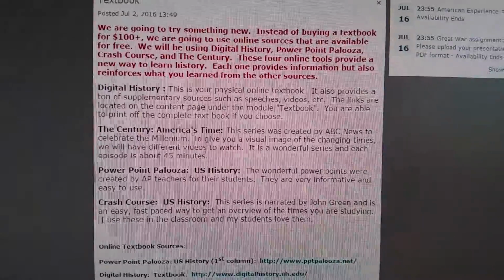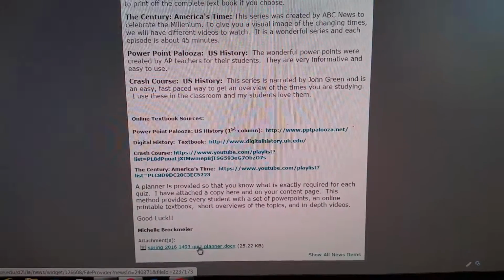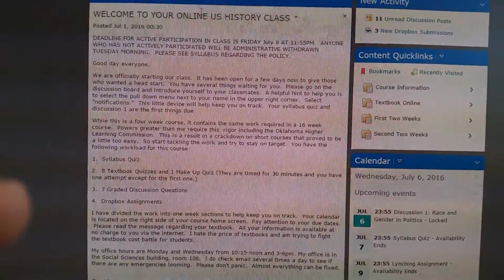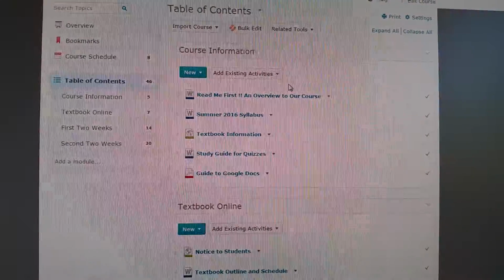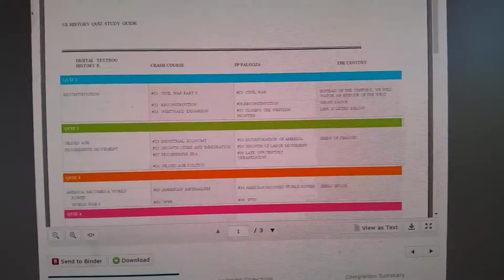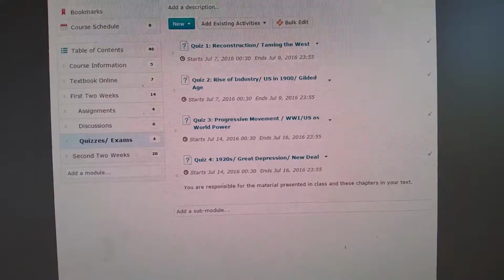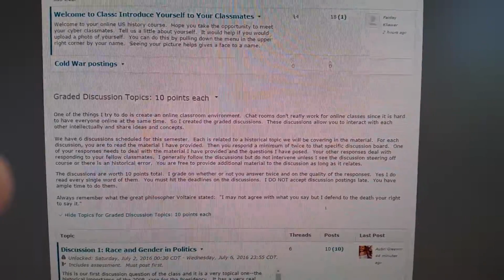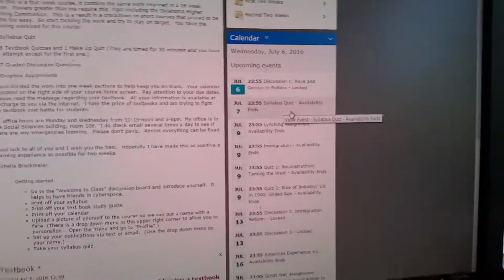US History How to Video